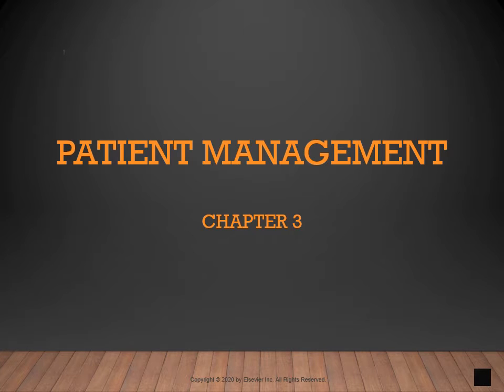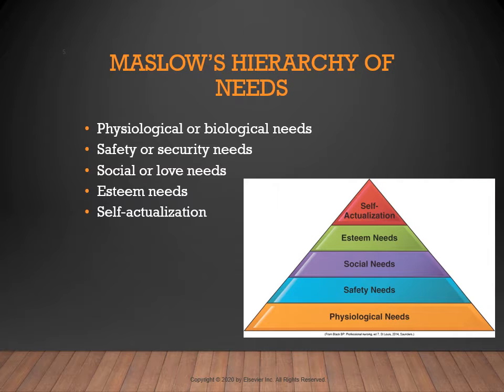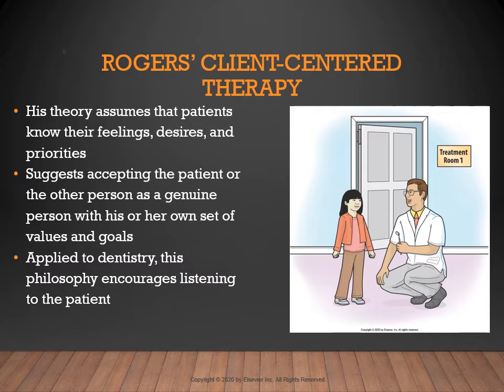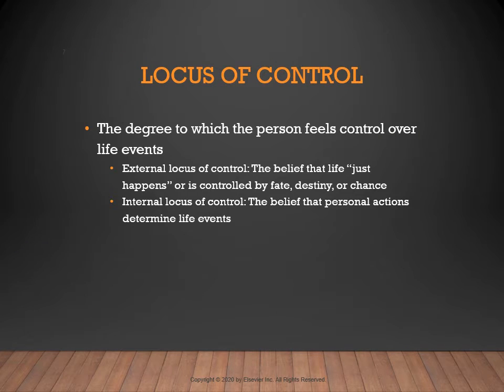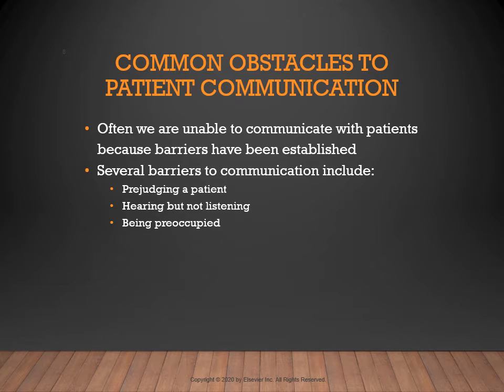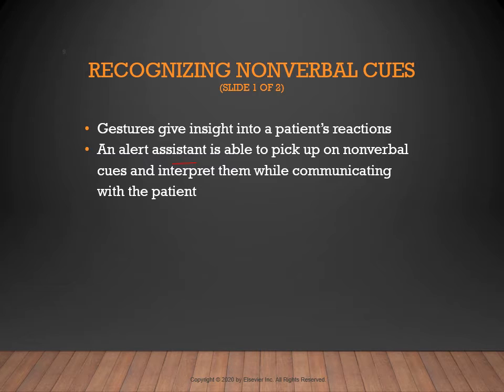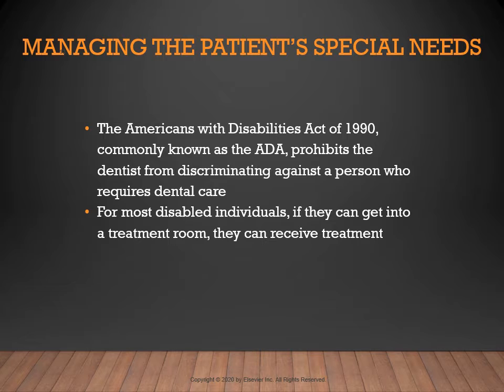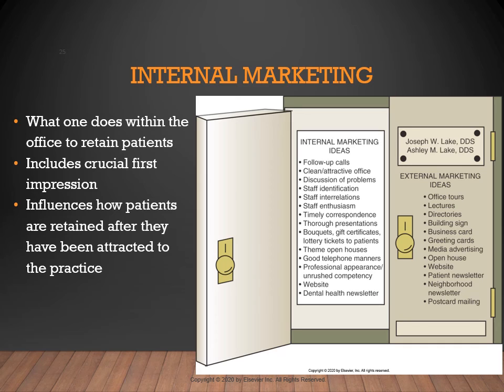Ch 3 Lecture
Dental Office Management